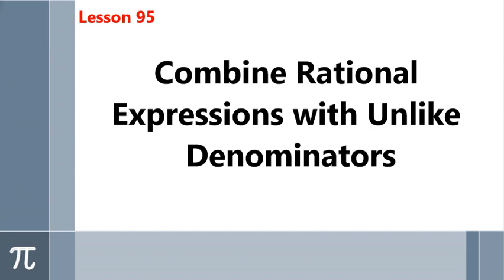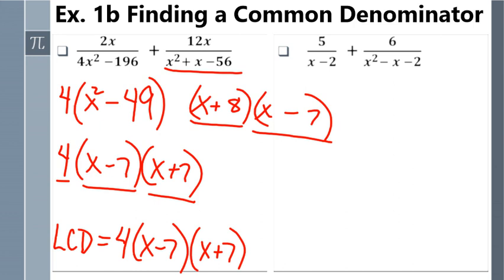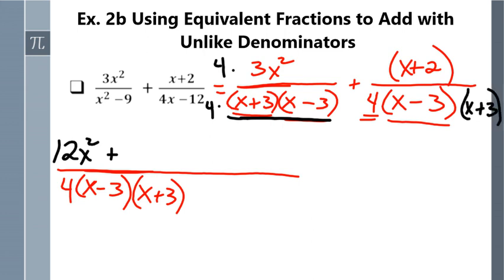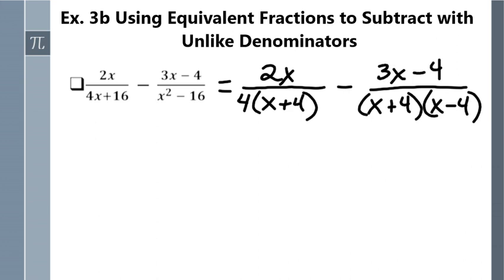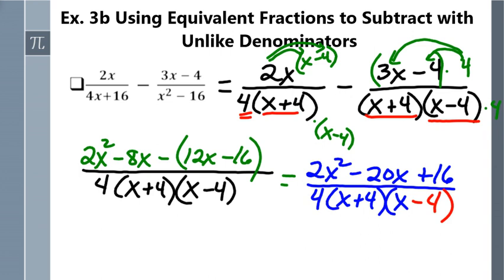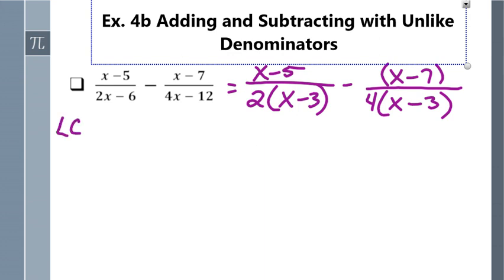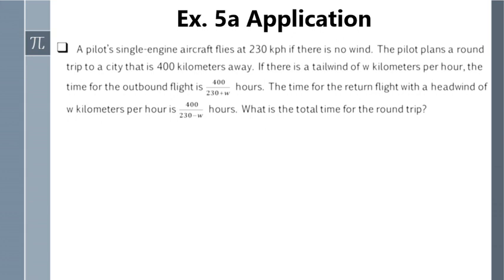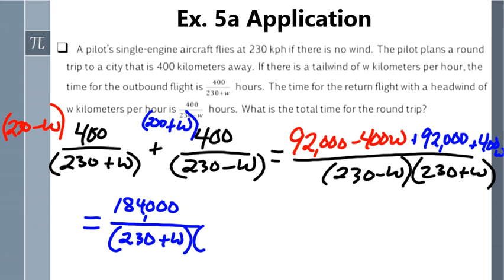Lesson 95 Combining Rational Expressions with Unlike Denominators